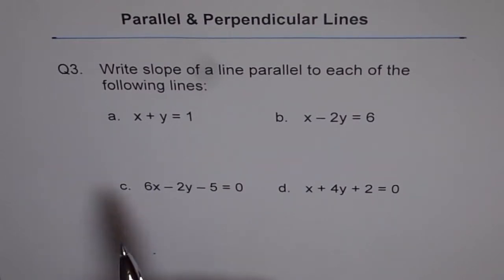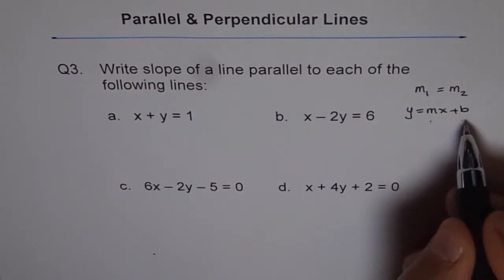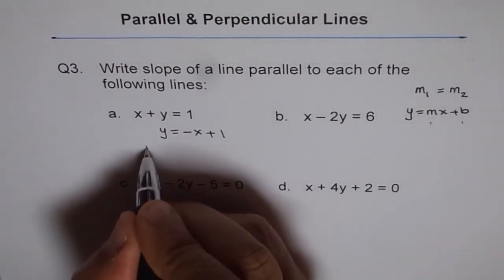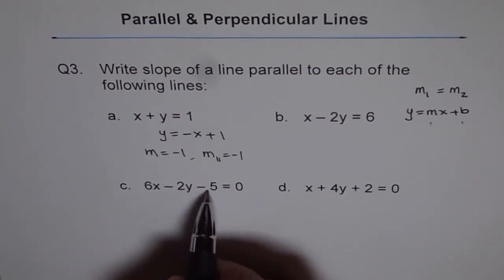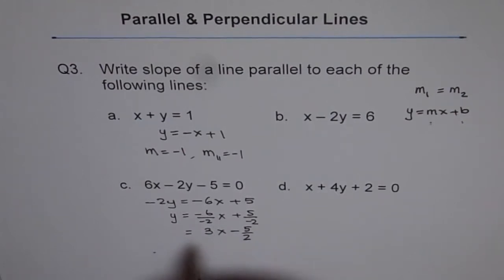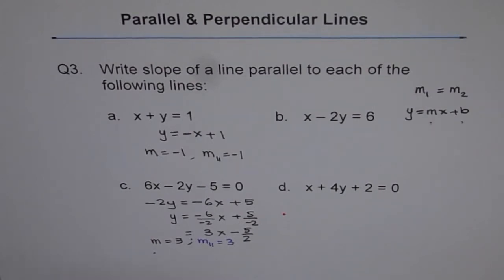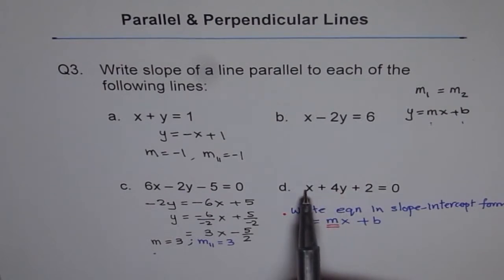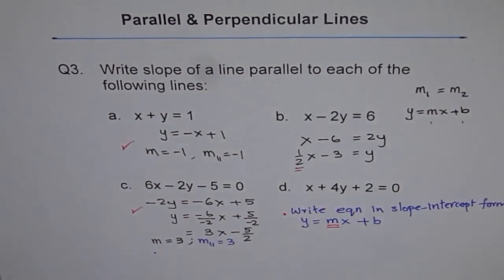Write Slope of Parallel Lines Q3